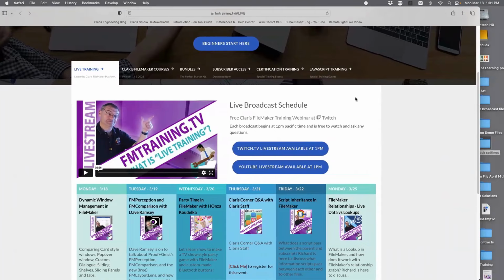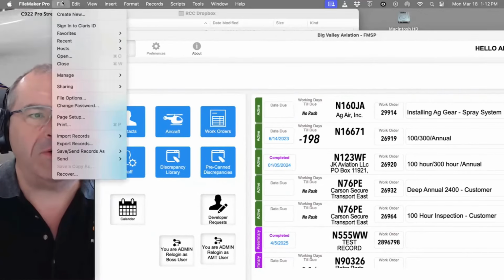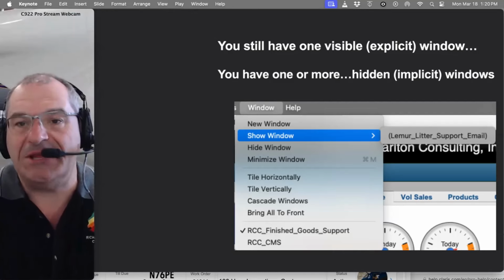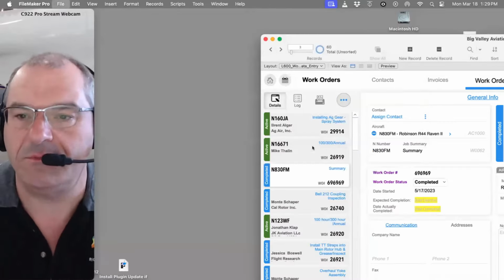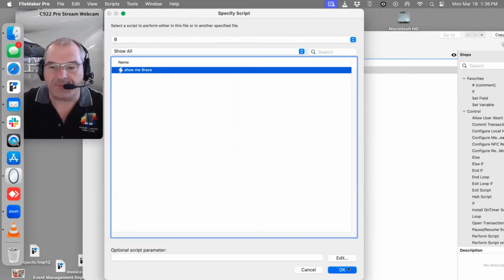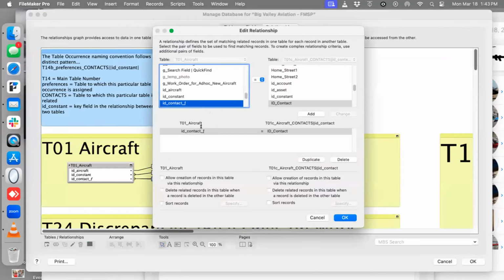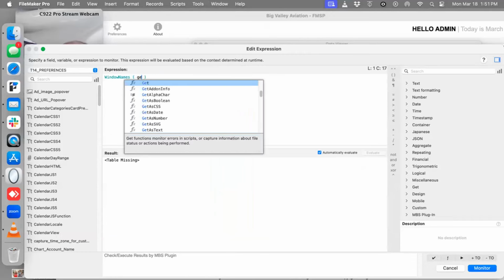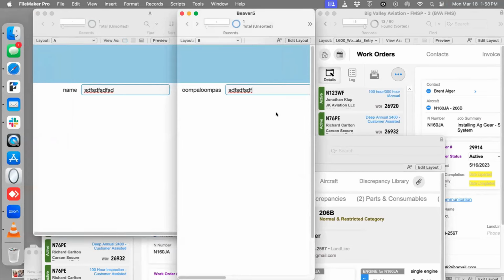Dynamic Window Management in FileMaker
Comparing Card style windows, Popover window, Custom Dialogue, Sliding Shelves, Sliding Panels and tabs.

70 hours of video content AND one copy of Claris FileMaker Pro! 🎥

FMTraining.TV
2122 9th St., Suite 102

Imj3zEXXWfcYeEyeYrcWkMuJXeK4p6siBU/edit?usp=sharing